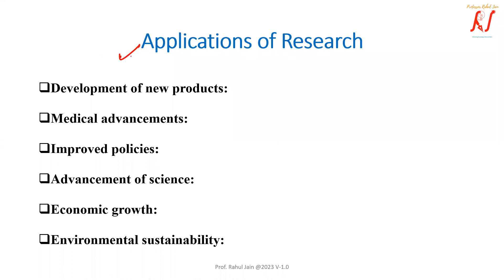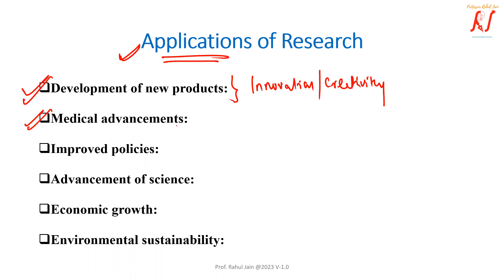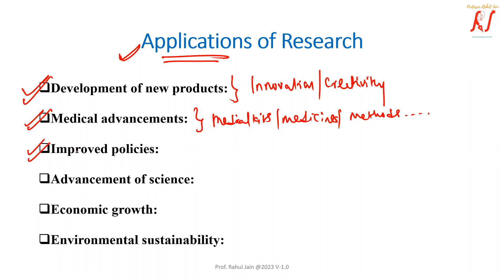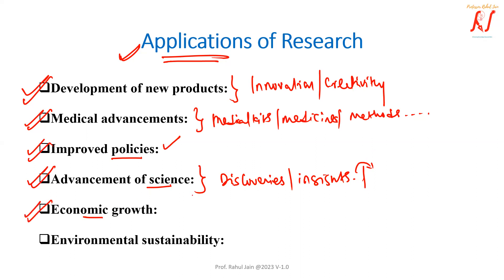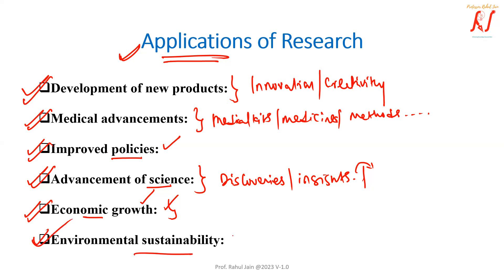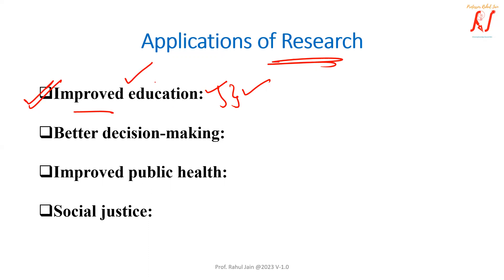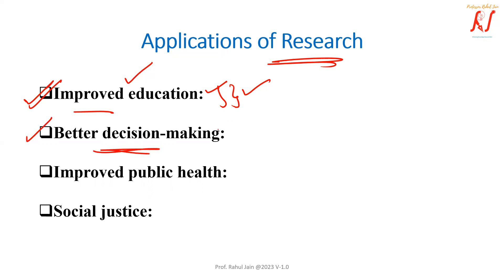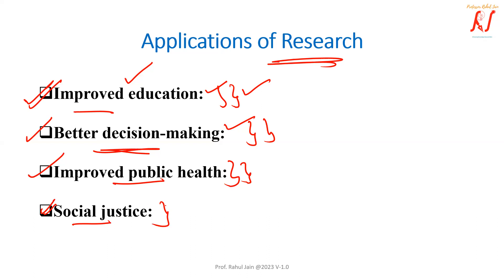Applications of Research | Research Methodology | L - 04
Learn various applications of research under research methodology to understand the wide spread areas of pursuing research in all fields.